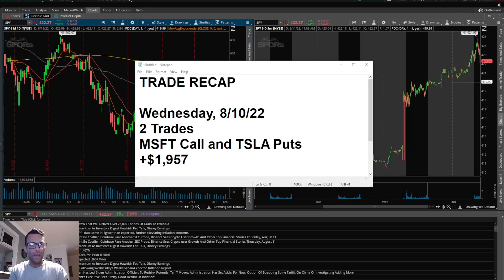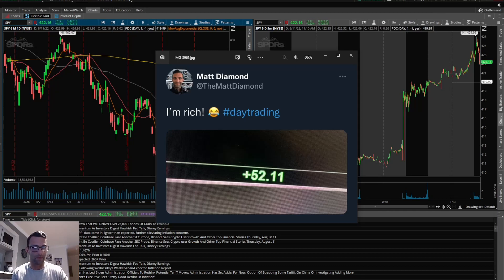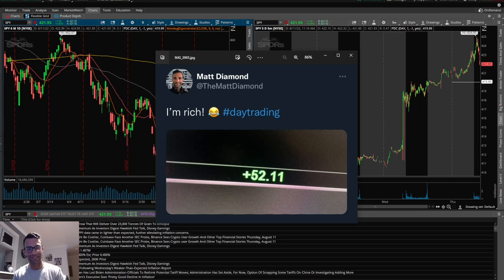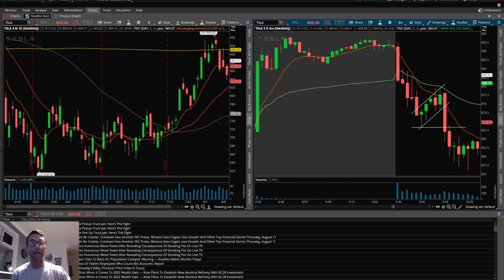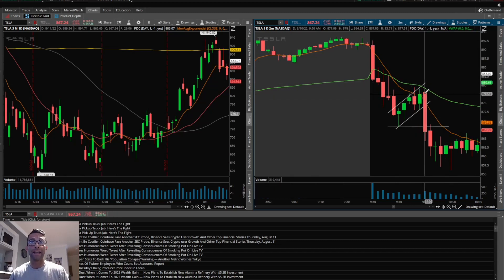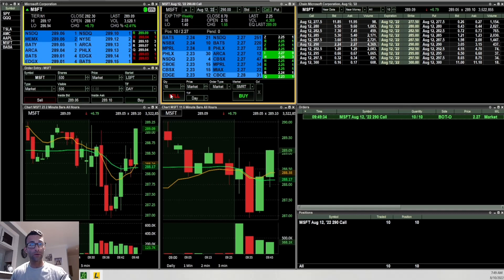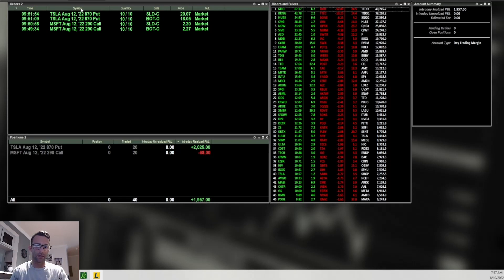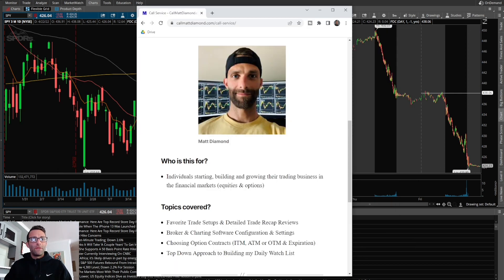+$1,957 Day Trading $MSFT $TSLA Options I Calls and Puts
DAY TRADING OPTIONS GUIDE! 📈

Scalp Trading Calls and Puts I Day Trading Strategy I Stocks and Options I How To Day Trade